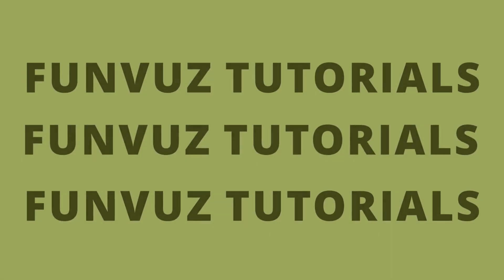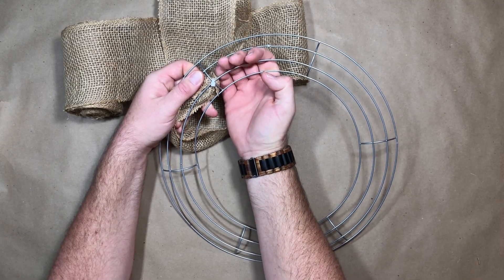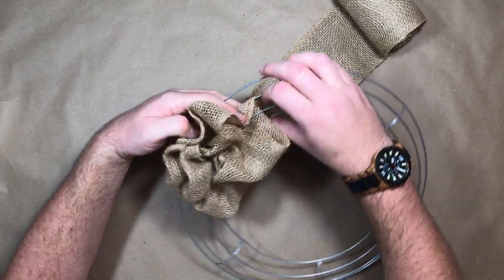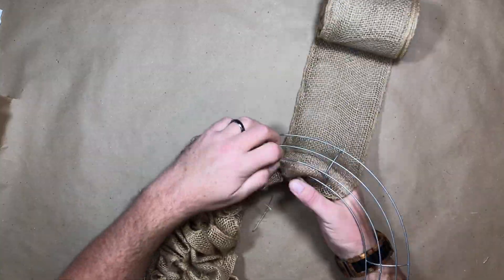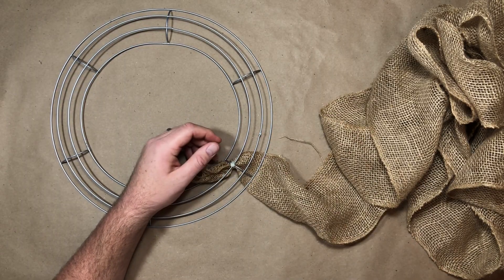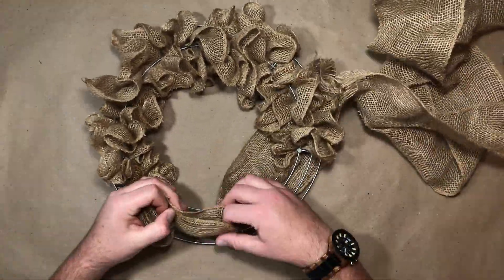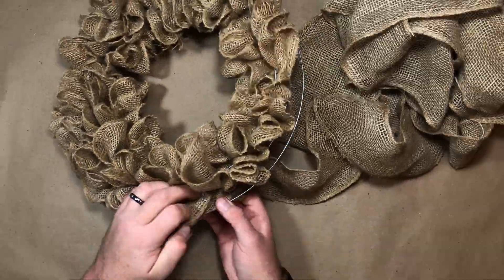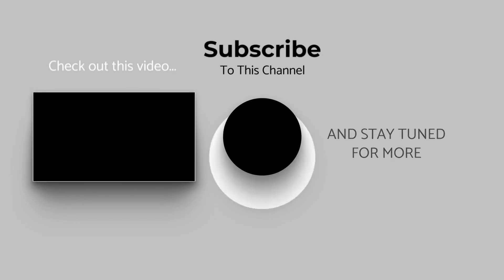TWO WAYS TO MAKE A BASIC BURLAP WREATH | FULL TUTORIAL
Hello everyone,

This video takes you through a step by step tutorial on how you can create two different base burlap wreaths.  The bubble method and the ruffle method.  Each wreath can be decorated for whatever season you wish or just hang it on it's own.

I hope you enjoyed this video and I hope it gave you some inspiration to try one of your very own.

Dave